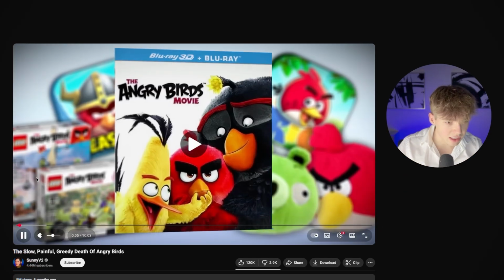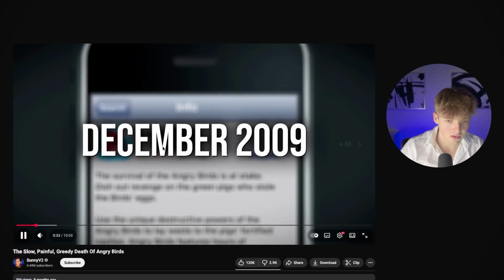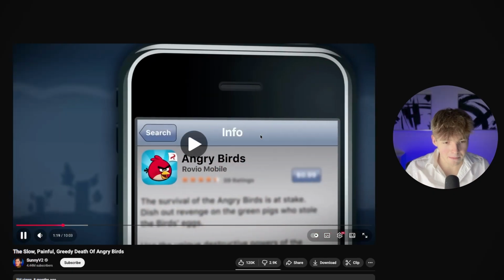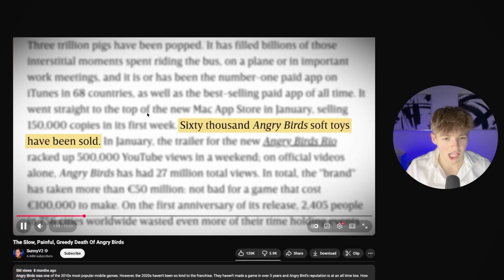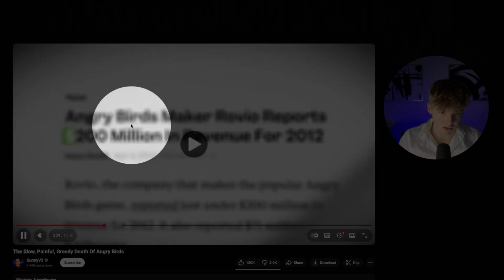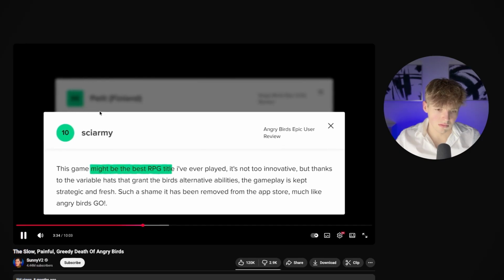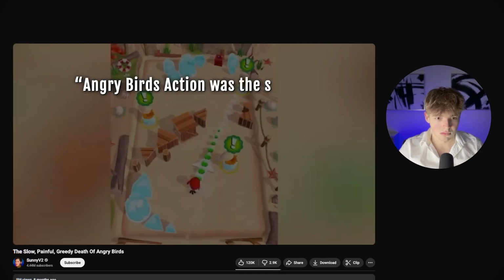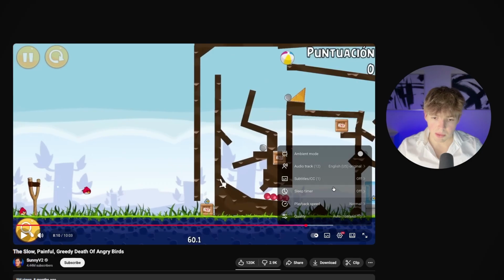Analyzing SunnyV2's Edit For 39 Minutes Straight